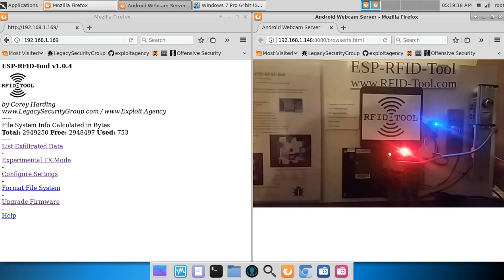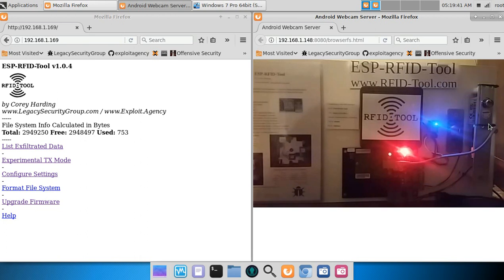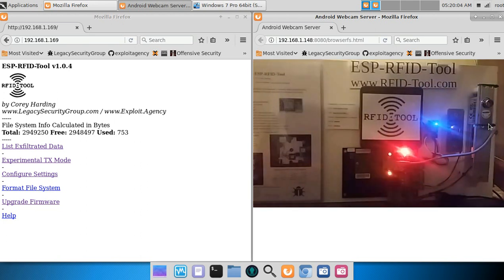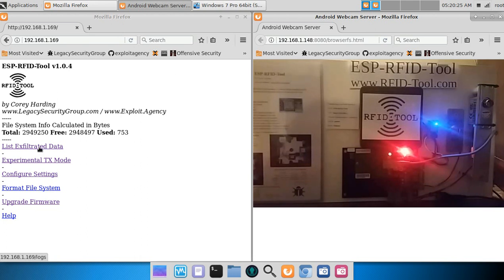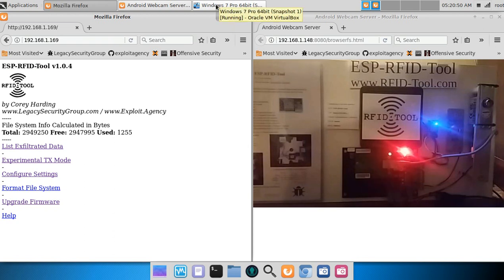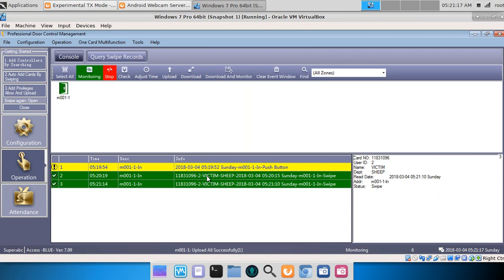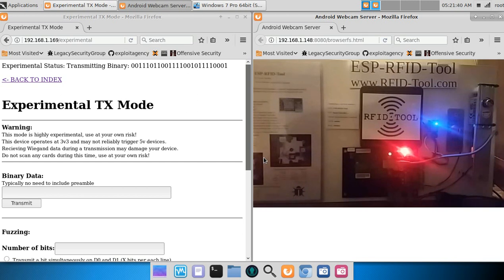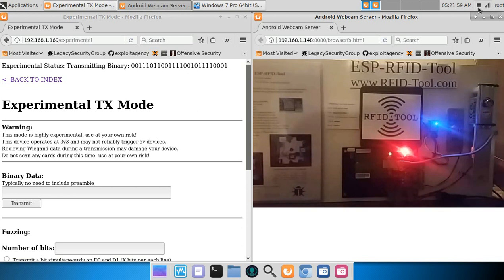ESP-RFID-Tool REPLAY ATTACK on UHPPOTE Wiegand Controller with HID 5355 Reader using ProxCard II Tag